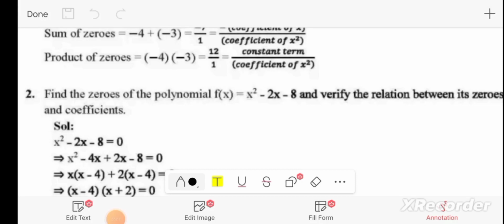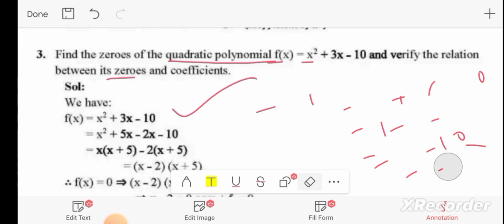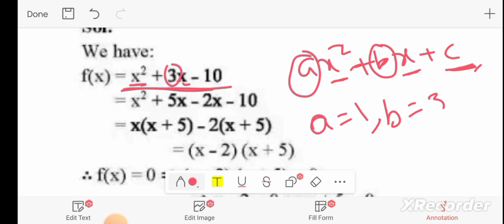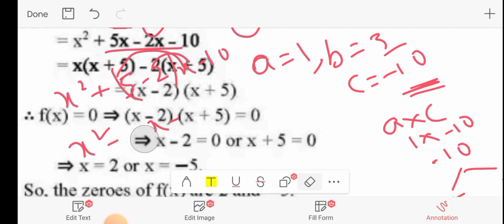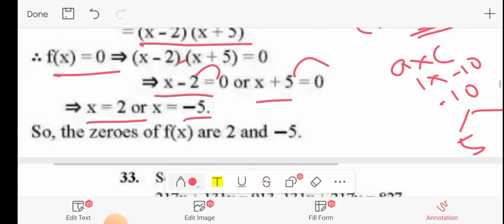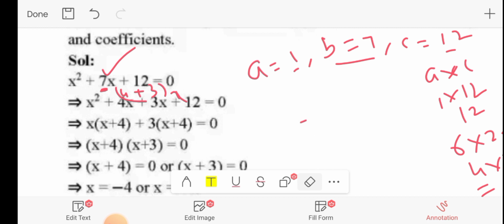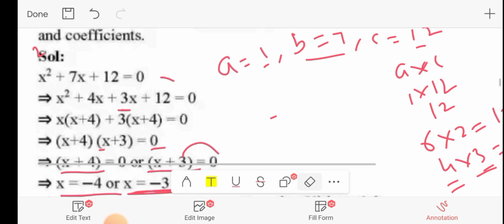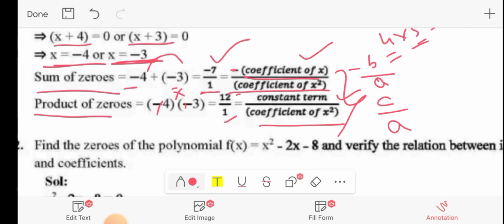EASY EXPLANATION OF QUADRATIC EQUATION CLASS-10 PART-1